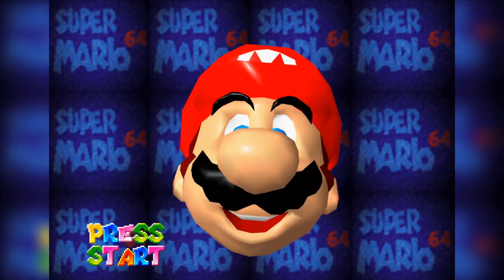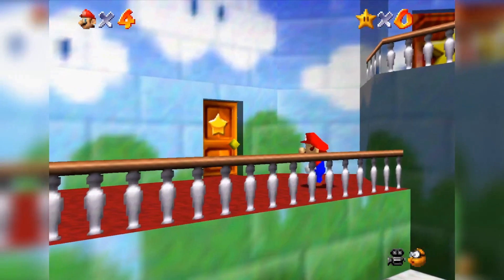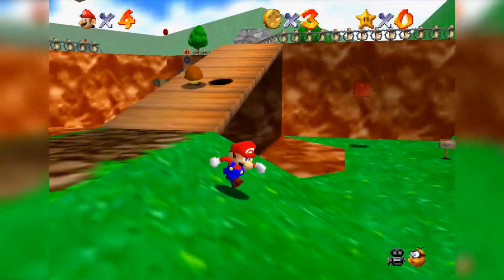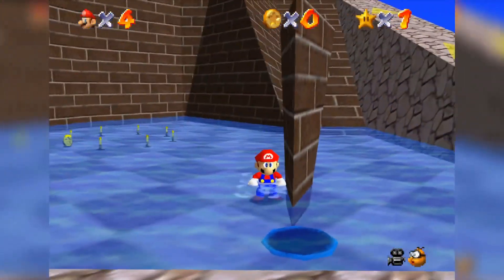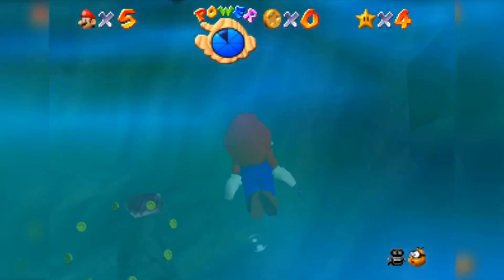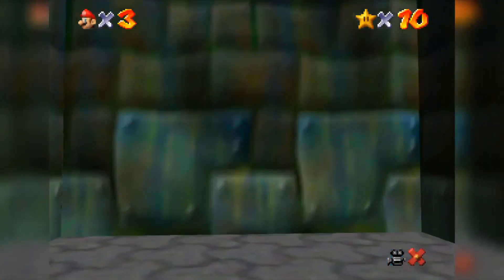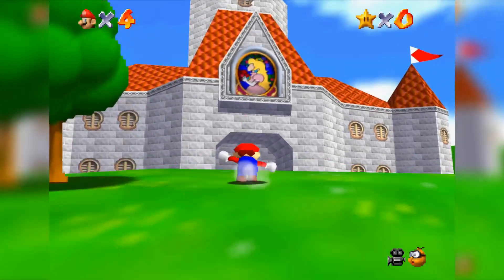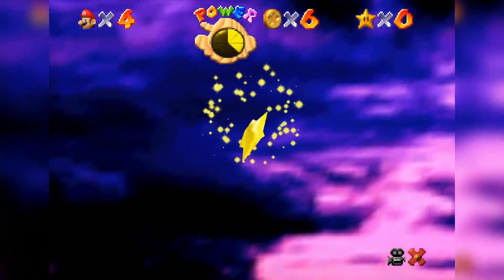What Is The Mario 64 Portals Mod Capable Of?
Stress testing the Super Mario 64 Portals Mod. Completed a 16 Star and 0 Star runs of the game.